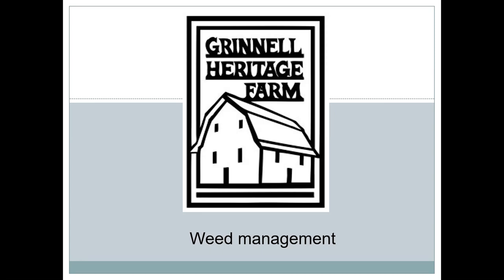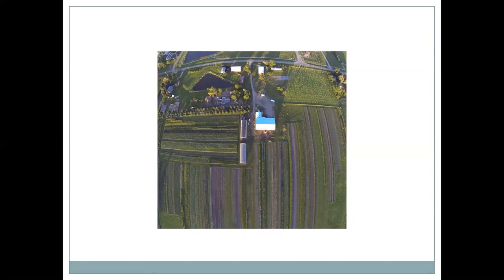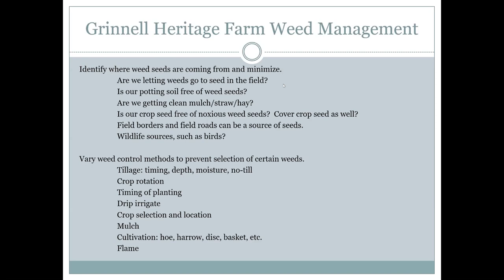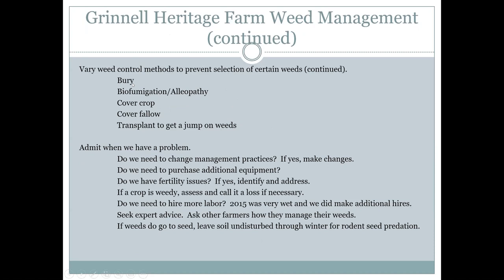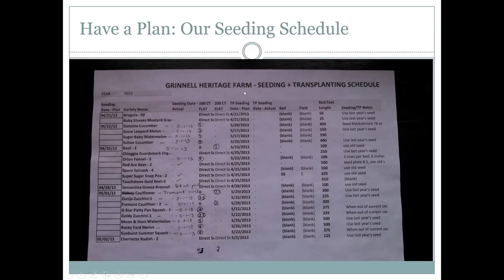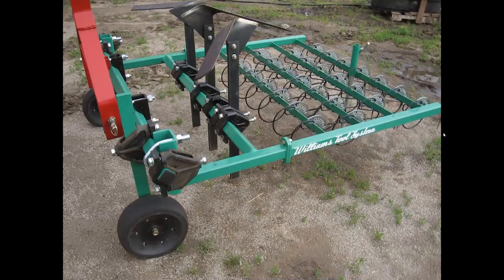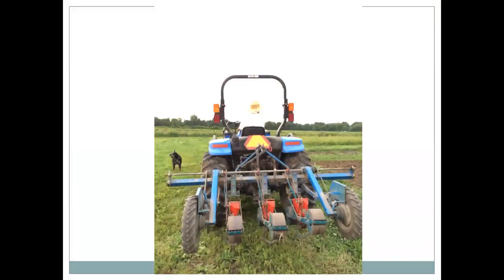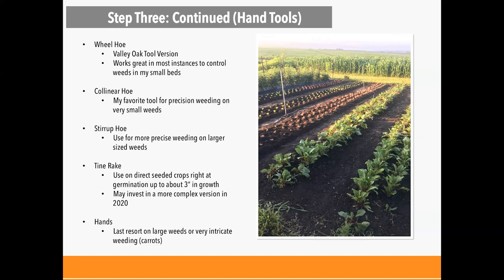Organic Weed Control in Vegetable Crops - Farminar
A successful weed management program looks different from farm to farm but ultimately relies on a combination of technique and timing.

Andrew Dunham of Grinnell Heritage Farm and T.D. Holub of Garden Oasis Farm share their organic weed management philosophies, along with equipment and strategy preferences.

They specifically discuss the use of cultivation equipment, plastic mulch, cover crops, crop rotation, compost and transplants.

Andrew Dunham grows certified organic fruits, vegetables and nuts on 22 acres at Grinnell Heritage Farm in Grinnell, Iowa.

T.D. Holub raises 8 acres of vegetables along with pastured poultry and eggs at Garden Oasis Farm near Coggon, Iowa.

This farminar was recorded on February 4, 2020.